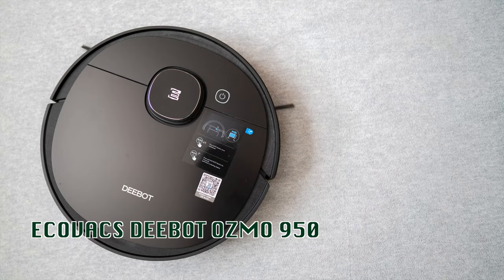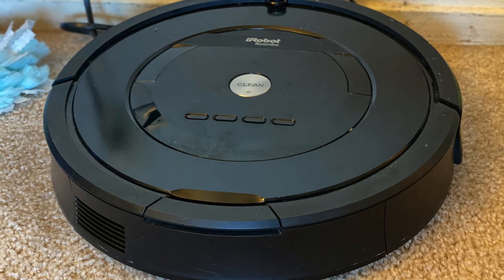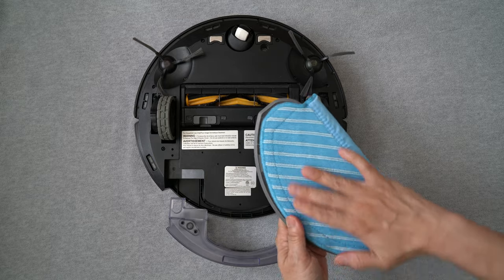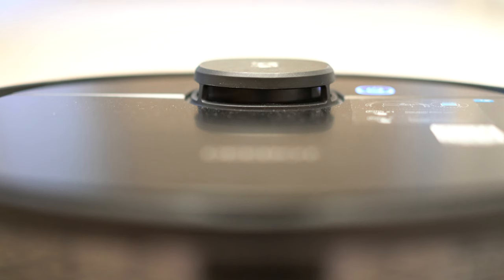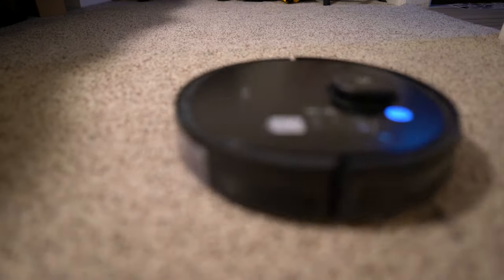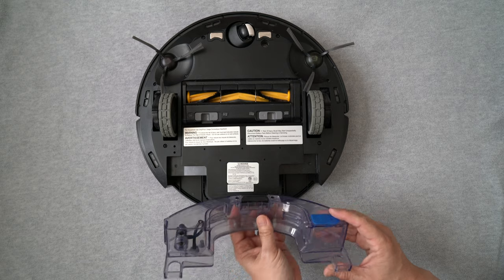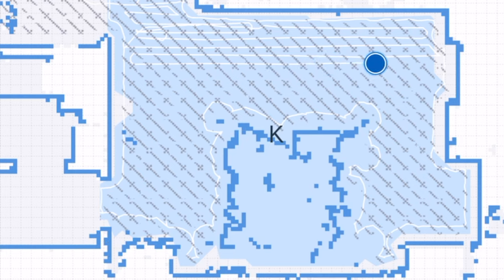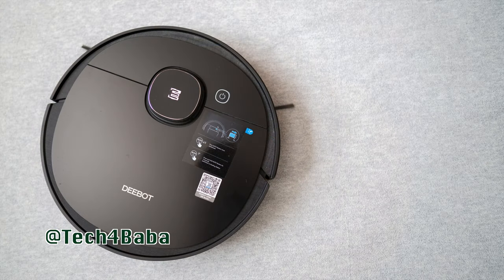ECOVACS DEEBOT OZMO 950 Robot Vacuum | Can it finally take over vacuuming from me?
Is Robot Vacuum finally ready to take over vacuuming from me? My family has enjoyed having the ECOVACS DEEBOT OZMO 950 around tremendously, much more than any other vacuum before it. If you have not looked into a robot vacuum lately, I highly recommend it.

Products Discussed:
ECOVACS DEEBOT OZMO 950
ECOVACS DEEBOT T8 AIVI
Robot Roomba 960
Robot Roomba 675
iRobot Roomba i7
iRobot Roomba s9+